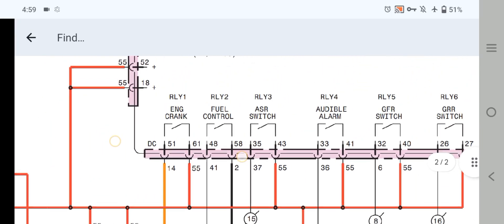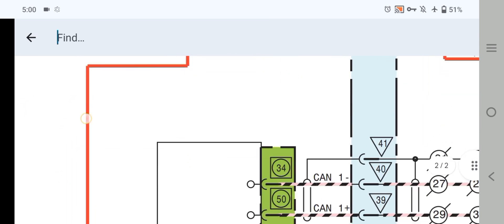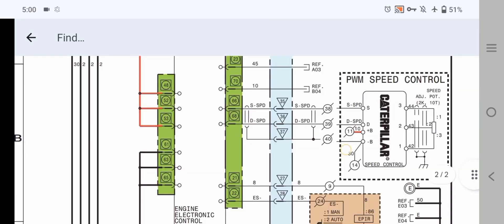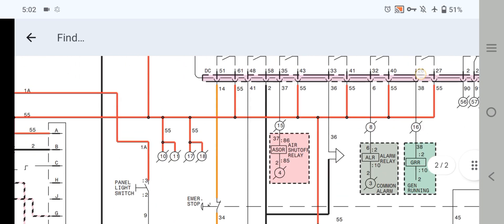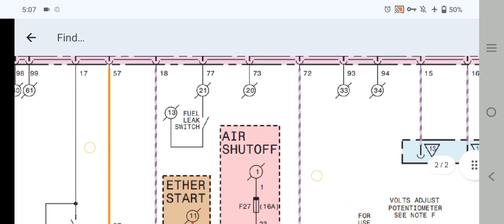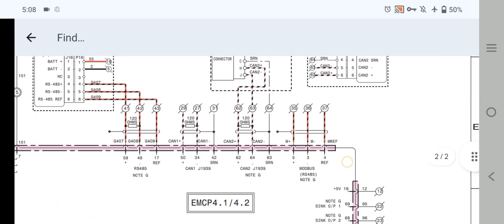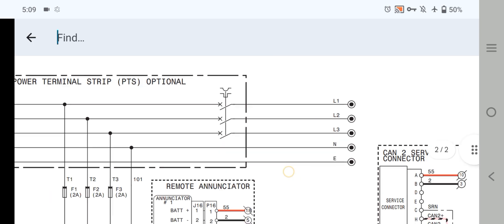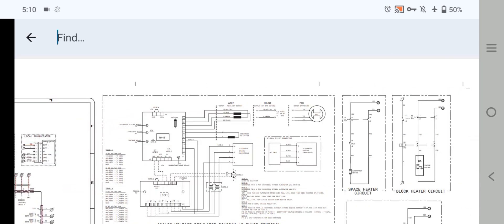Caterpillar Generator EMCP 4.1/4.2 ECM Complete wiring diagram explanation part 2